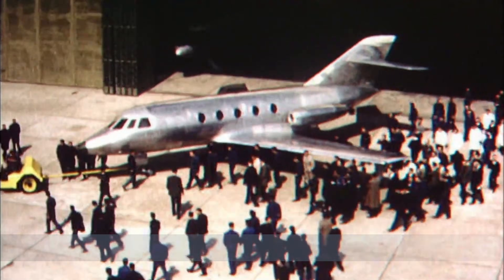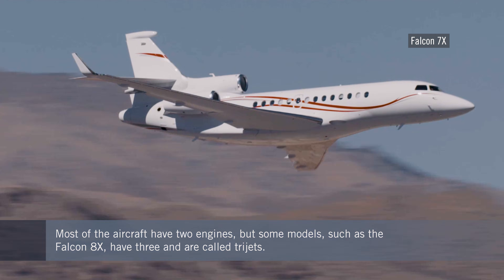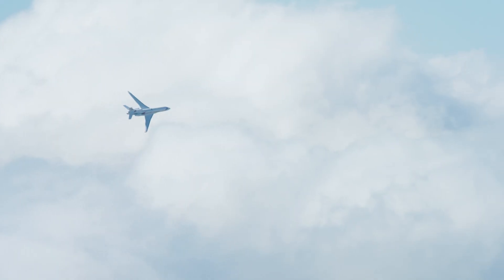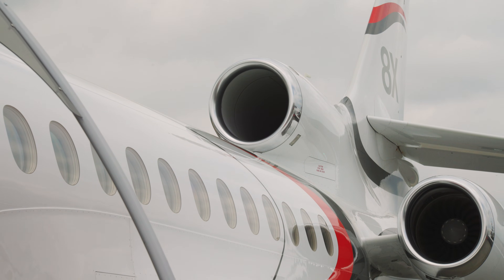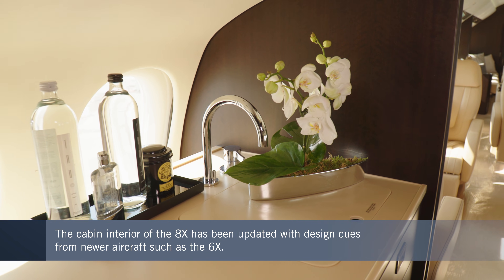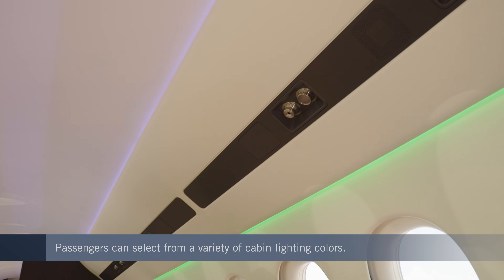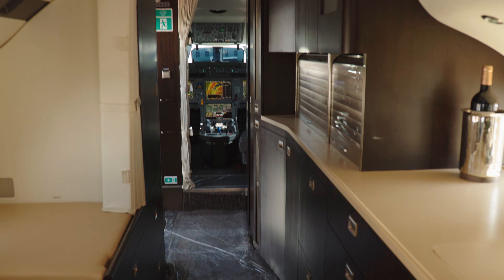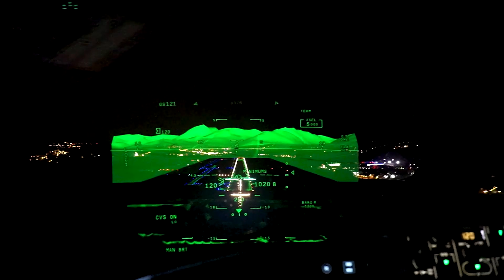Dassault's Falcon 8X May Be the Last Trijet – BJT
The Falcon 8X private jet may be the last of its type to feature three engines, rather than just two. But that’s far from the only thing that sets it apart, with Dassault’s designers having taken the opportunity for a significant refresh throughout the cabin interior. Plus pilots have access to the latest safety technology in their flight deck.